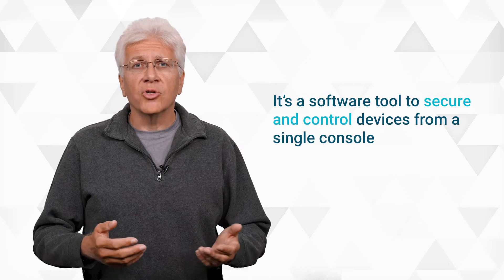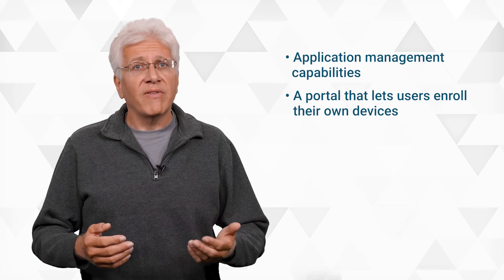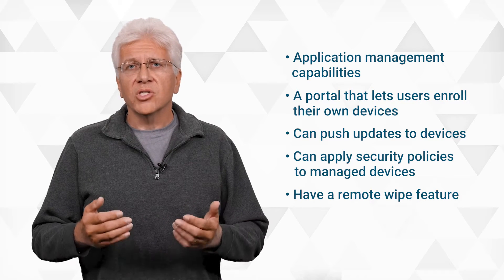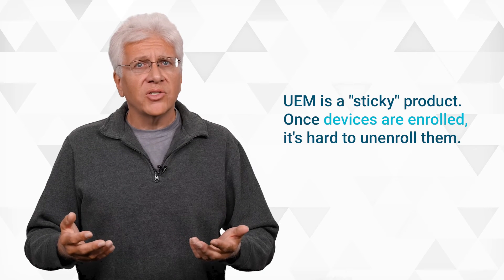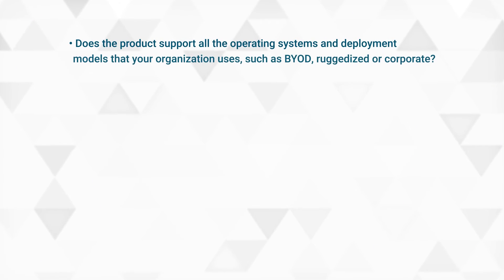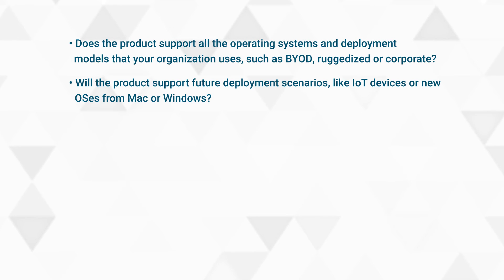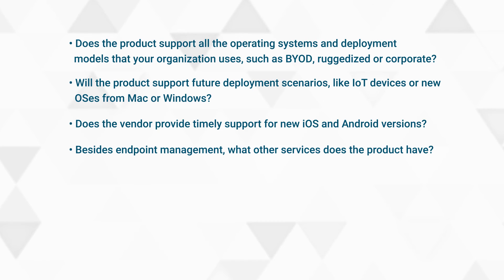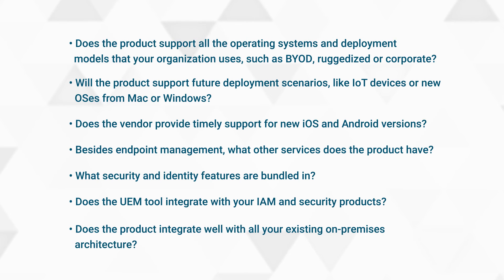Ultimate Guide to Unified Endpoint Management (UEM) for Businesses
UEM, or unified endpoint management, had more humble beginnings. When employees worked strictly from offices on company desktops, setting up PCs was IT's main priority. Now, employees have multiple devices that travel to and from work and home, and thus UEM platforms were born to manage those devices. Here we'll cover the basics of UEM and what to consider before buying and deploying a UEM product.